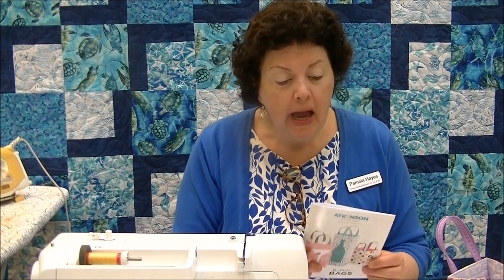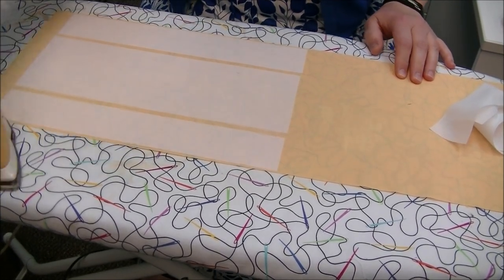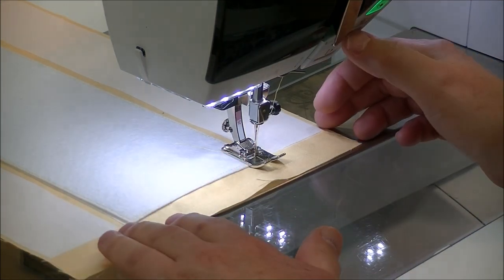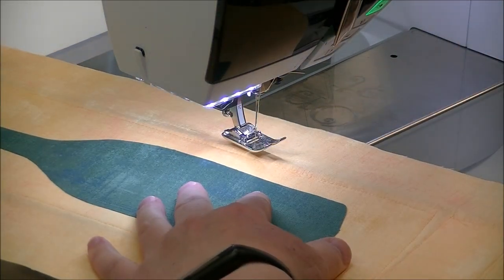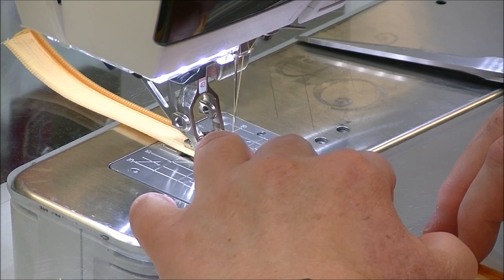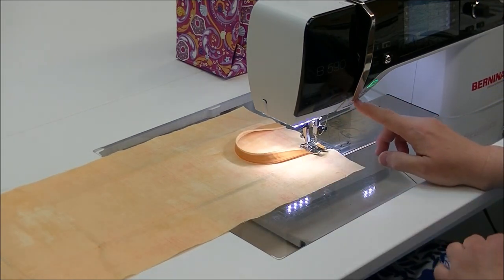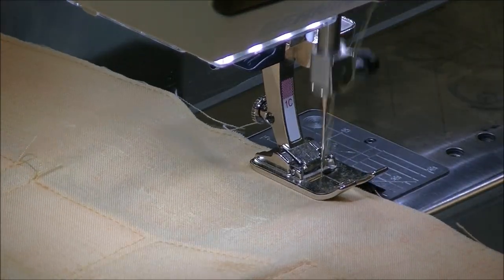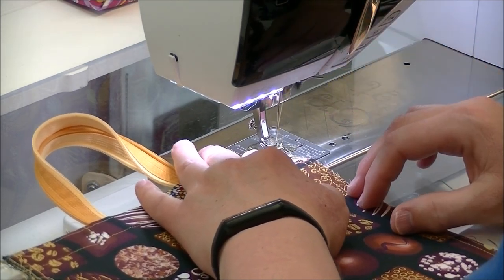How to Make Fun Wine Bottle Bags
Pam Hayes from Hayes Sewing Machine Co, located in Wilmington DE will show you how to make fun "Bubbly Bags" Wine Bags from Atkinson Designs